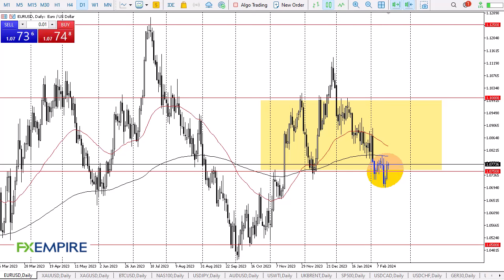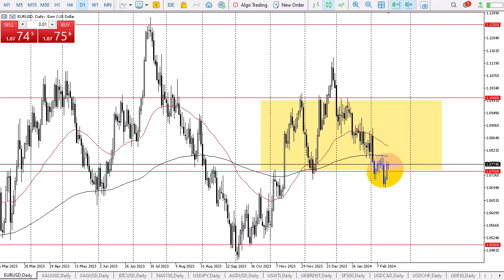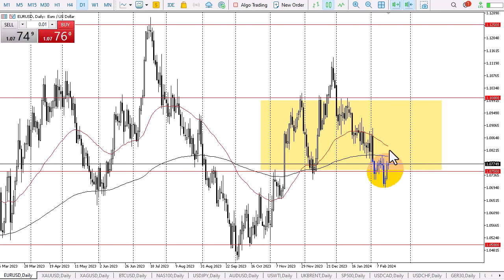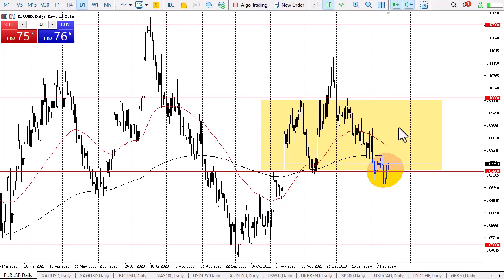EUR/USD Technical Analysis for February 16, 2024 by Chris Lewis for FX Empire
The Friday session saw the euro initially pull back just a bit but has since turned around to show signs of recovery as the market is bouncing from the extreme low end of a massive consolidation block.